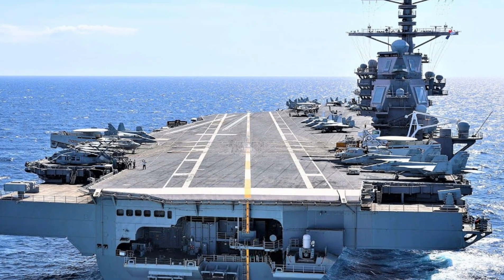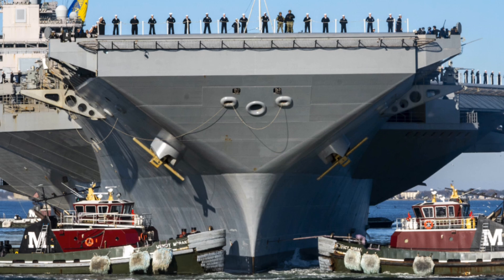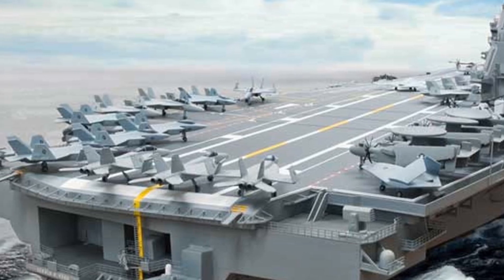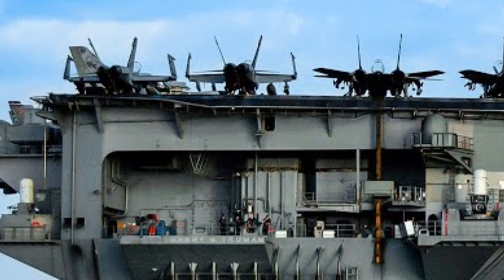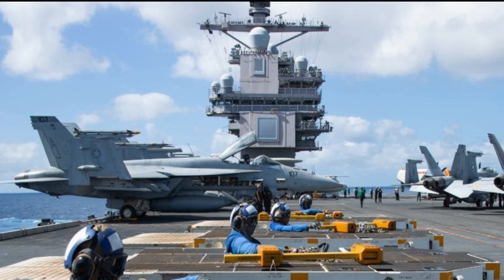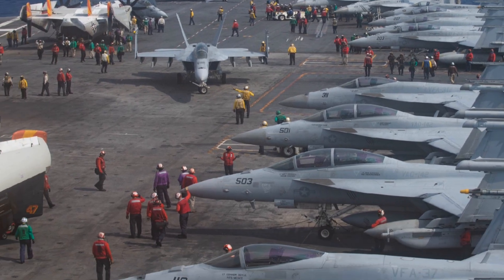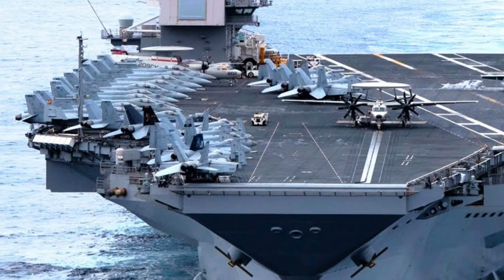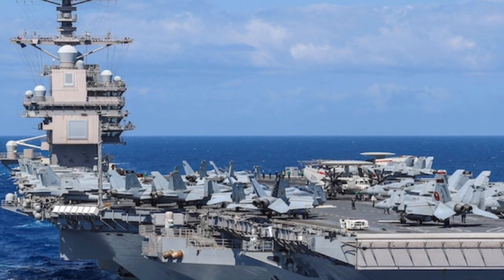USS Gerald R. Ford (CVN-78): The World’s Most Advanced Aircraft Carrier in Action!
Reborn USS Gerald R. Ford (CVN-78) – English Description:

Experience the might of the USS Gerald R. Ford (CVN-78) – the newest and most advanced aircraft carrier in the U.S. Navy. As the lead ship of the Ford-class, it marks a major leap in naval power and innovation.

Key Features:

Nuclear-powered supercarrier with unlimited range

Electromagnetic Aircraft Launch System (EMALS) for faster and safer jet launches

Advanced Arresting Gear (AAG) for efficient aircraft recovery

Stealth design elements and reduced crew size with enhanced automation

Supports 75+ aircraft, including F-35C stealth fighters

The reborn CVN-78 represents the future of naval warfare – faster, smarter, and more powerful. A true symbol of American sea dominance and 21st-century technology.

Let me know if you want a shorter YouTube description or hashtag suggestions.